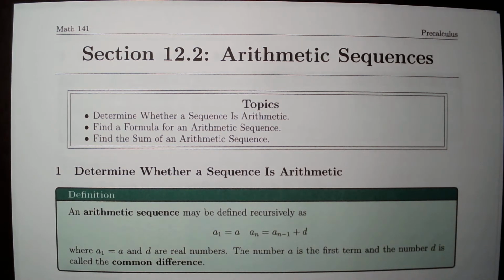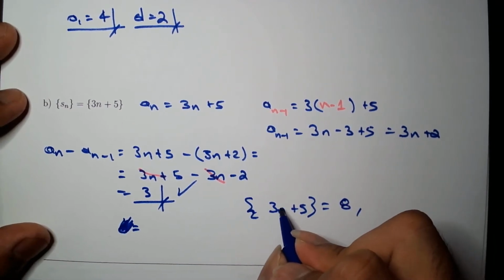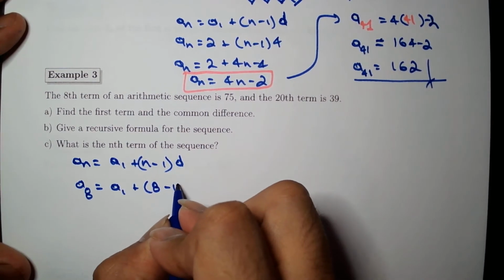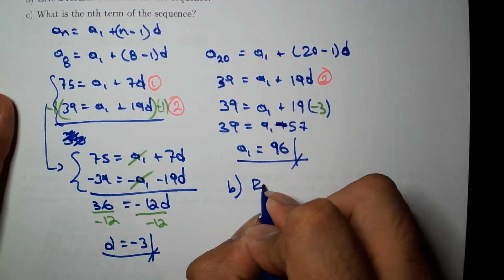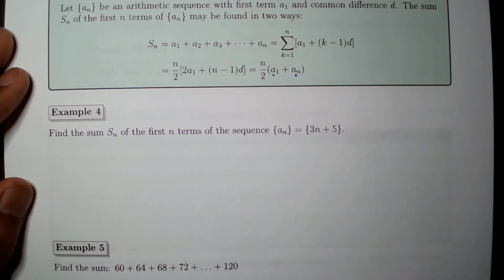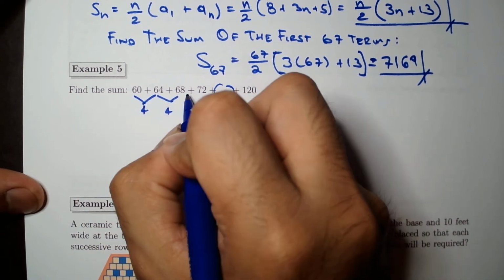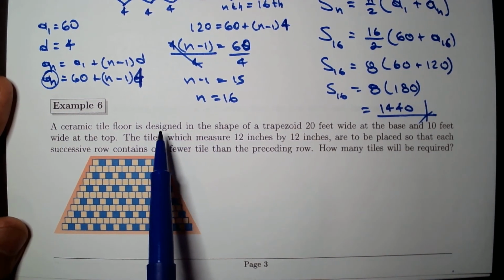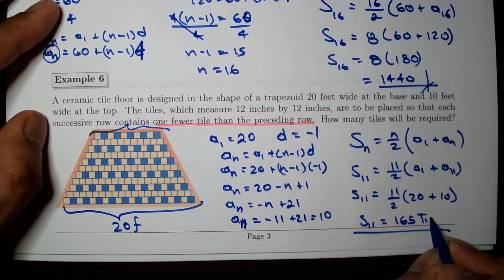Section 12.2: Arithmetic Sequences